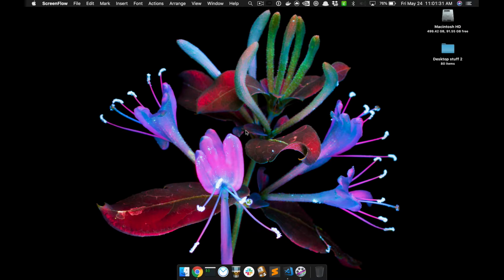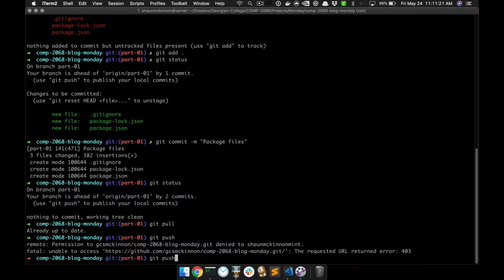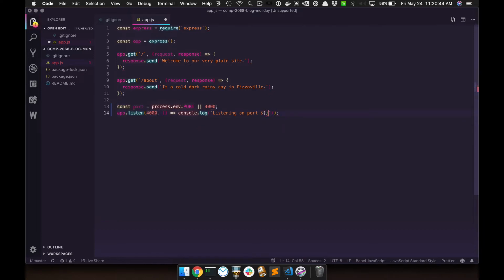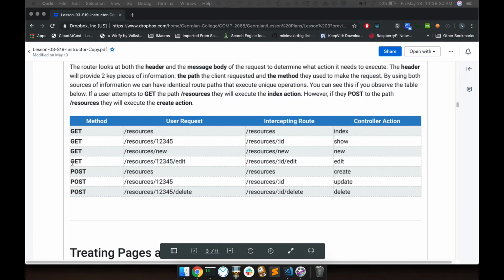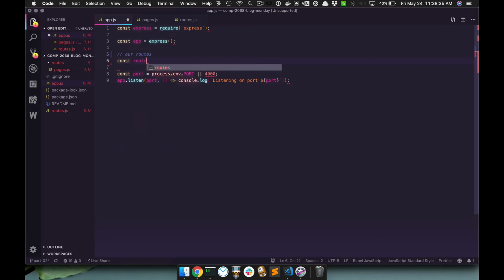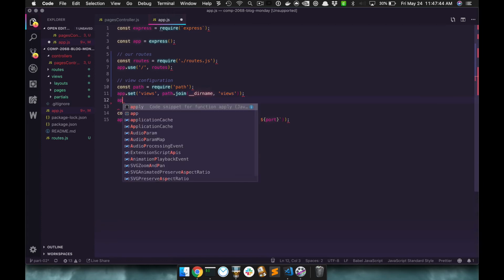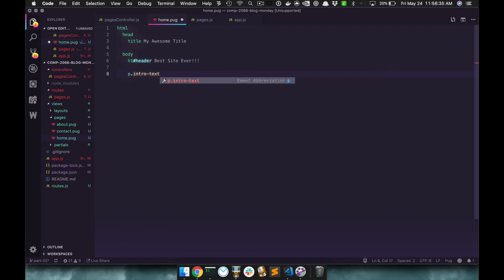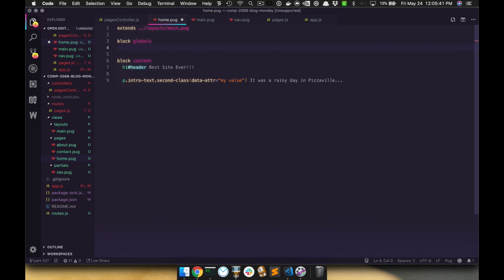Week 03 - Routes, Views, and Controllers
Rerecorded to make up for the damaged video.